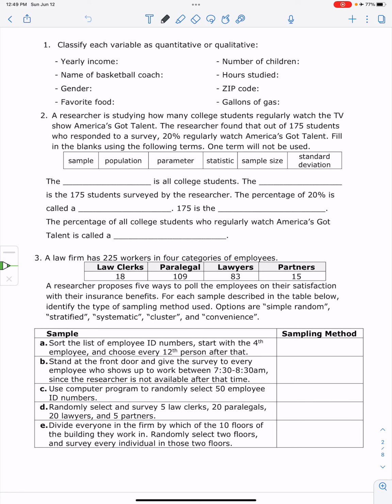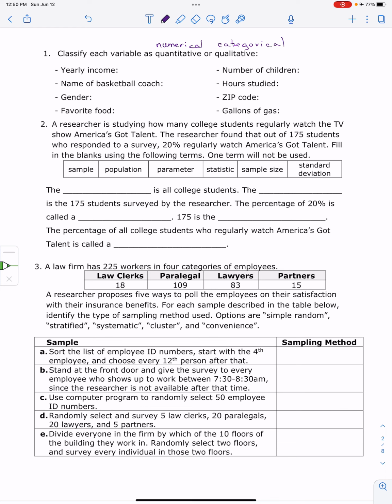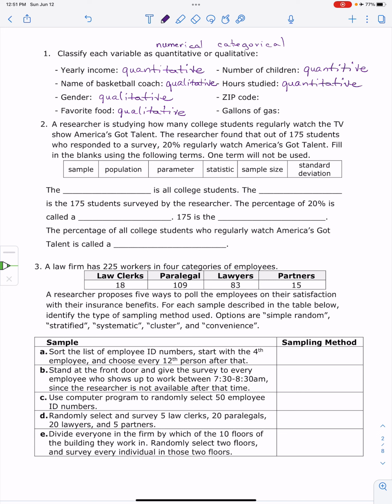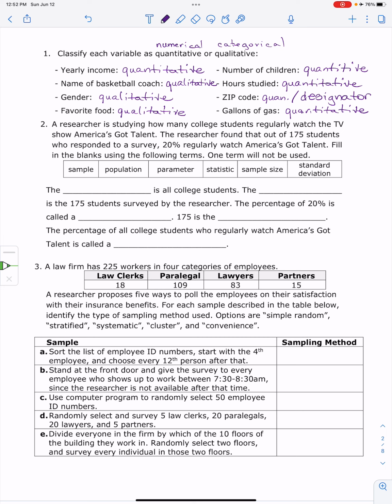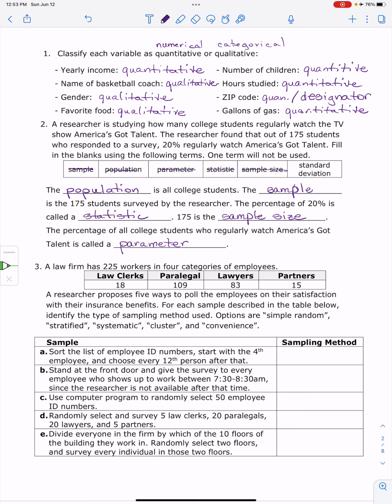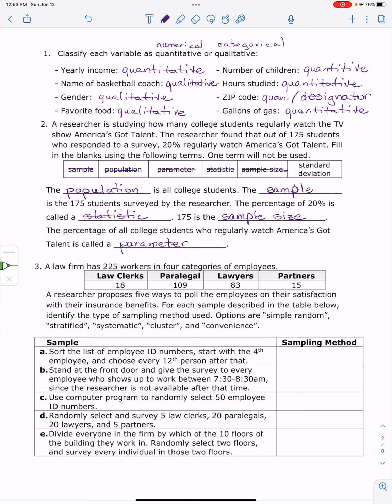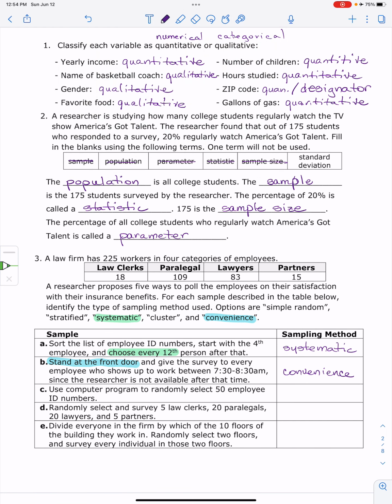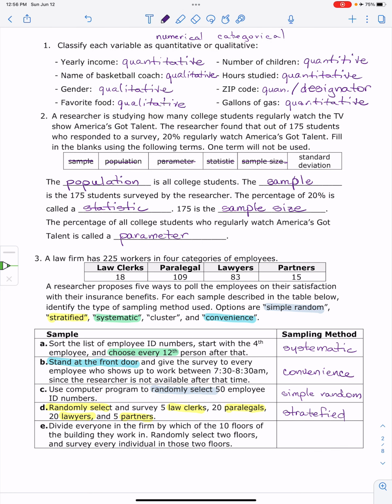Statistics Unit 1 Review pg 2